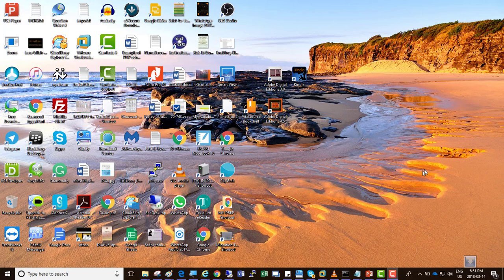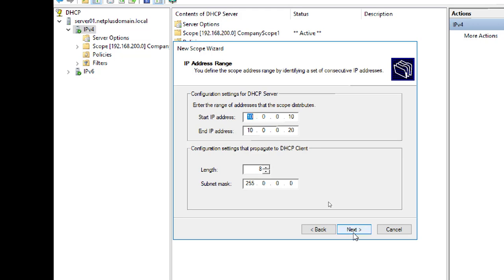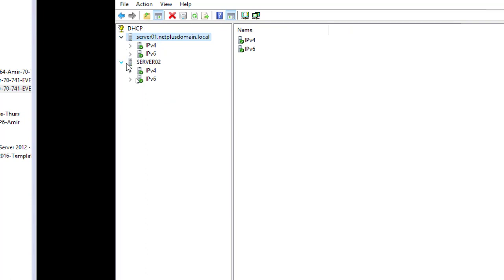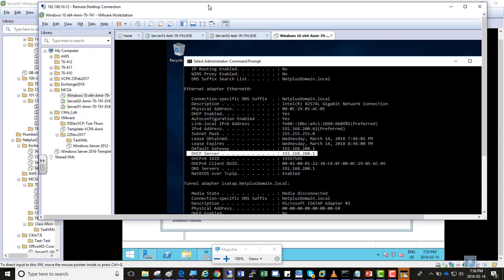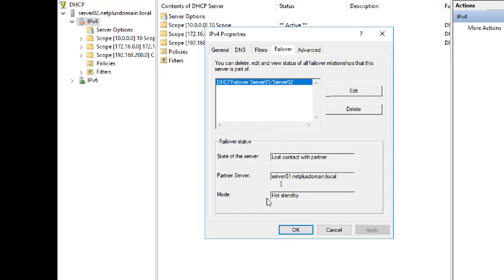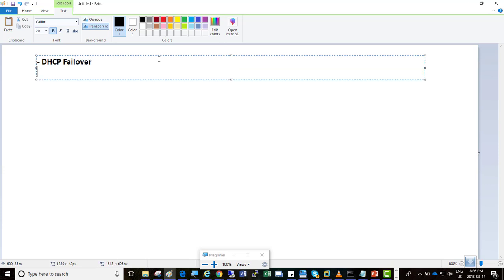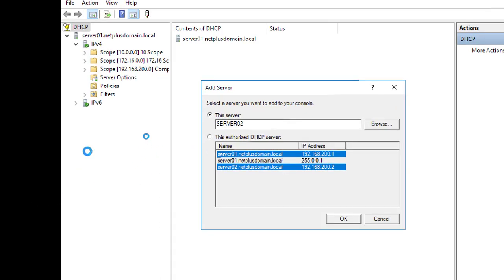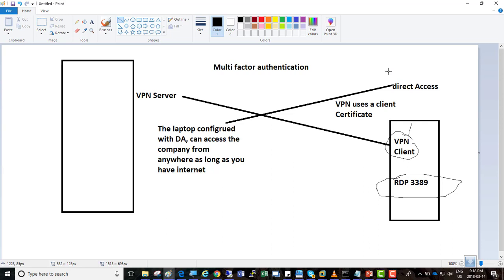Day07 14March2018 Netplus 70 741 Mon Wed EVE DHCPFailover